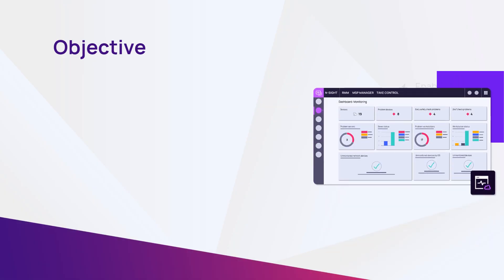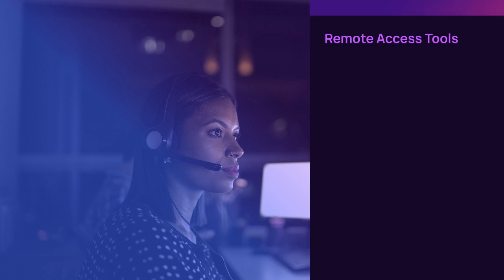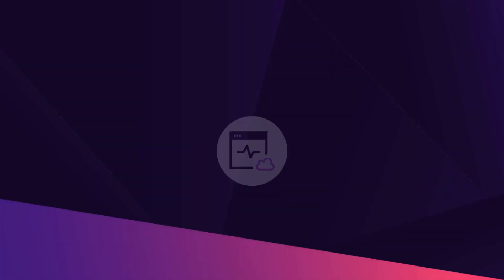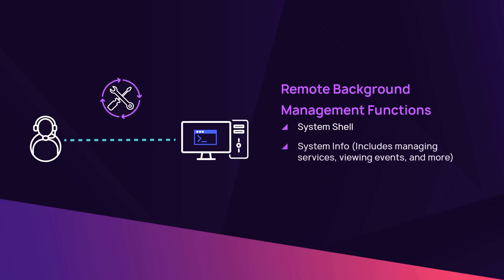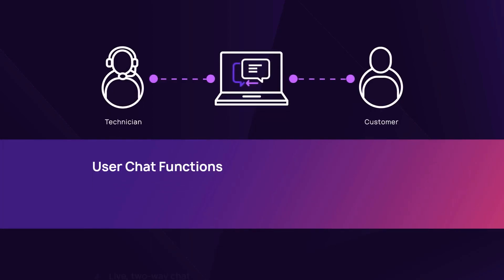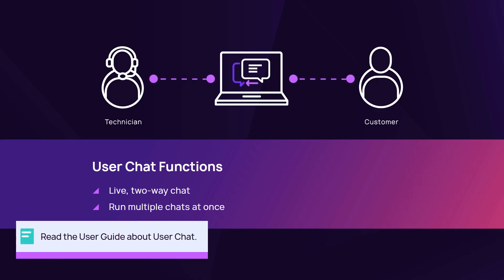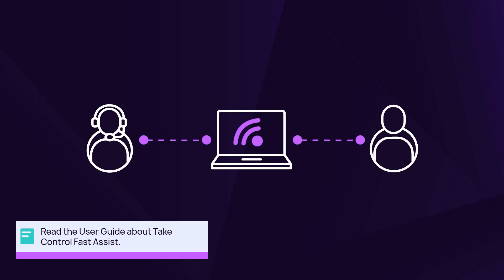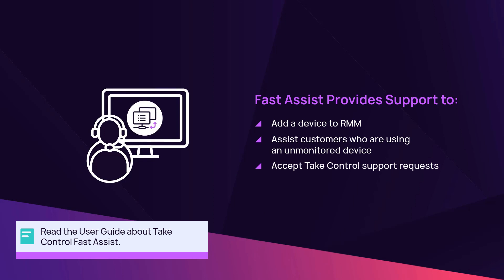Remote Access Tools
Connect with end users with the User Chat and Take Control Fast Assist, and remotely access devices with Remote Background Management.